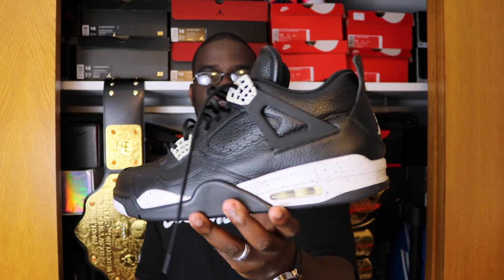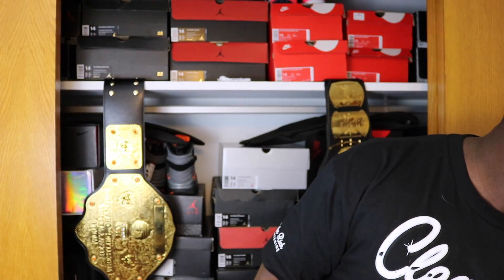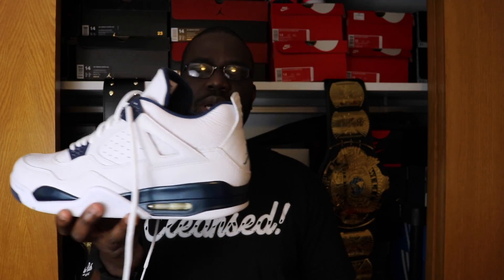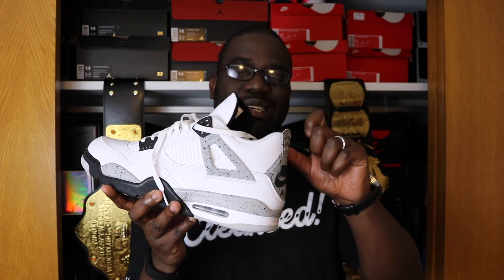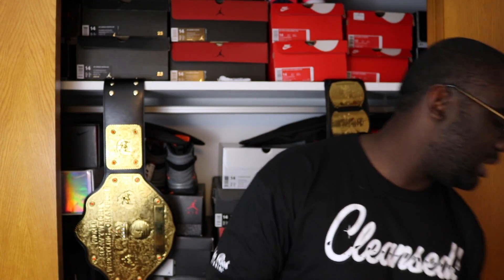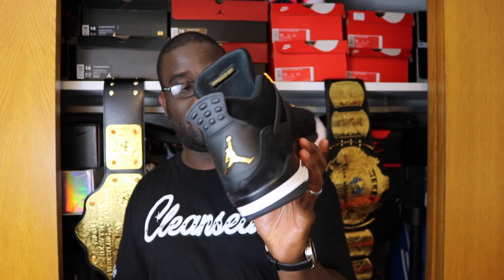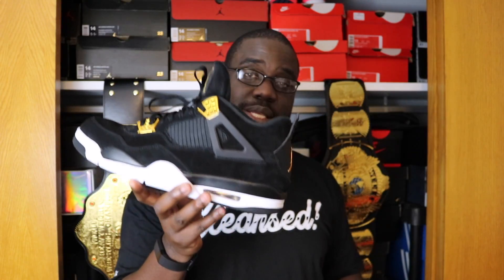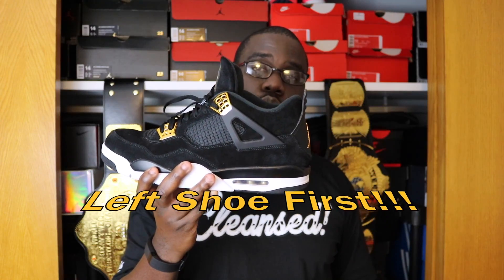Jordan Royalty 4 Review!